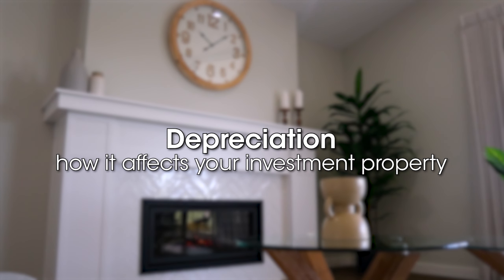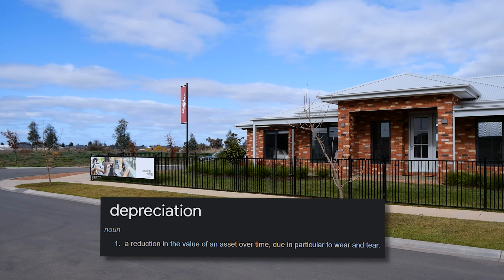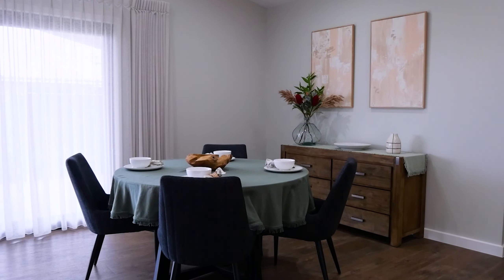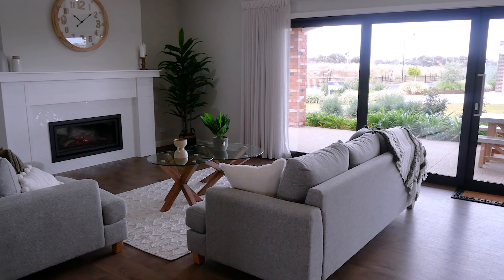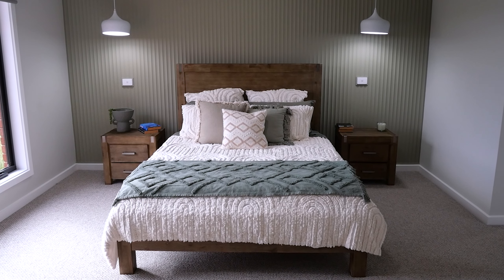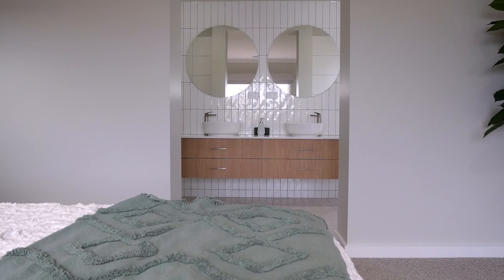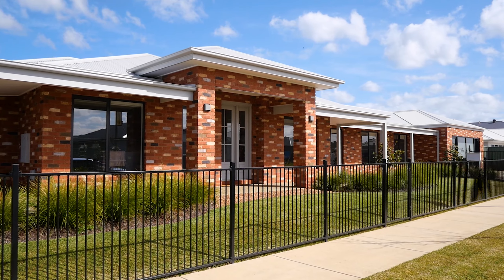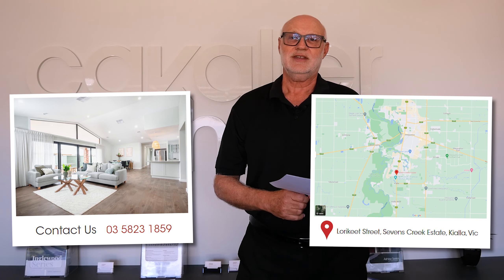How Depreciation HELPS PAY for your Investment Property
📍Display Homes ► Lorikeet Street, Seven Creeks Estate, Kialla, Vic